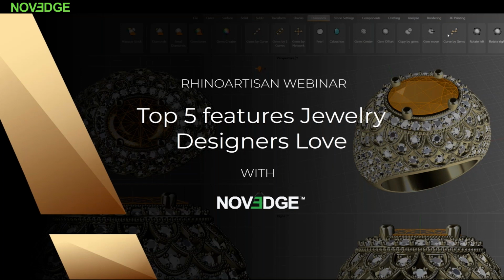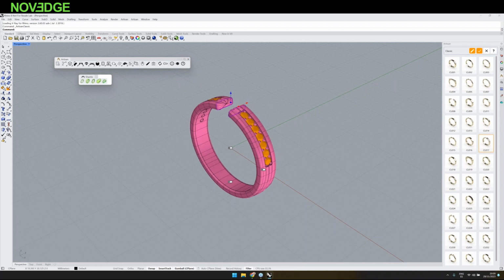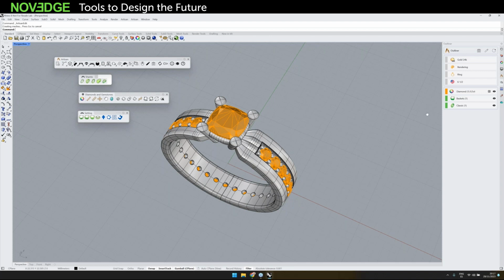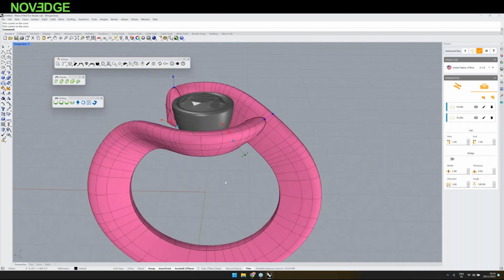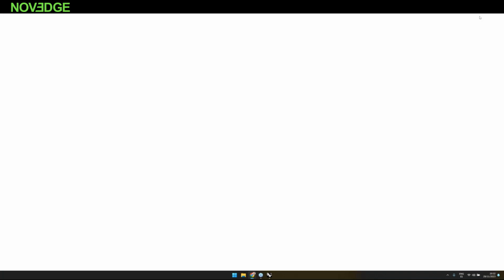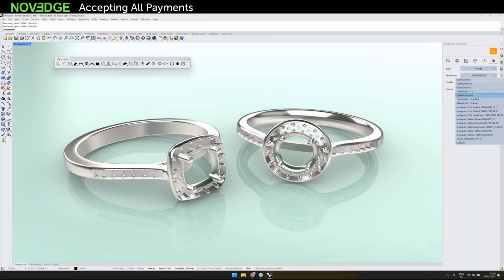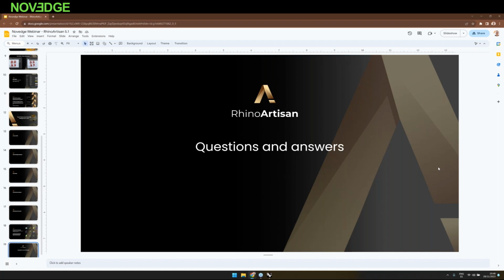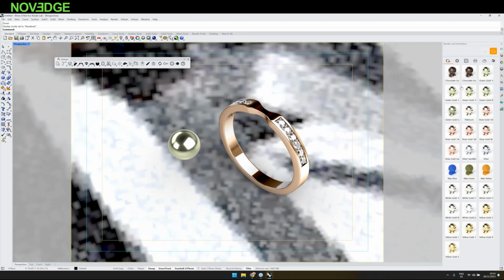TOP 5 Features Jewelry Designers LOVE | RhinoArtisan x Novedge Webinar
We're excited to share with you the replay of our recent webinar with Novedge, our valued partner in the US, where we explored the world of 3D jewelry design and showcased the power of our RhinoArtisan plugin for Rhino.

In this insightful webinar, Rafael del Molino joined forces with Novedge to unveil the secrets behind creating stunning jewelry designs with ease using RhinoArtisan.

Whether you're a seasoned jewelry designer or just starting out, this webinar is packed with valuable insights and practical tips that will elevate your skills to the next level.

Here are just a few of the key takeaways from the webinar:

- Harness the power of RhinoArtisan's user-friendly parametric design tools to create complex designs with ease.
- Leverage a vast library of editable design elements to accelerate your workflow and enhance your creativity.
- Utilize tools specifically designed for creating high-quality visual content that showcases your jewelry designs.

Explore RhinoArtisan's seamless compatibility with 3D printers to bring your designs to life.

Who Presented the Webinar?

Rafael del Molino, the company's co-founder and Chief Innovation Officer (CIO), delivered the webinar. Bringing over 15 years of expertise in the jewelry industry and more than 25 years as a software developer, Rafael has a proven track record of success in creating industry-leading 3D design products. His previous endeavors include RhinoGold and Clayoo, which garnered worldwide recognition (the company was acquired by Stuller Group in 2014).

After working with Stuller until 2016, Rafael launched 2Shapes in 2018, another company focused on the jewelry industry, driven by his passion for “helping other jewelry entrepreneurs grow their businesses and boost their sales”.